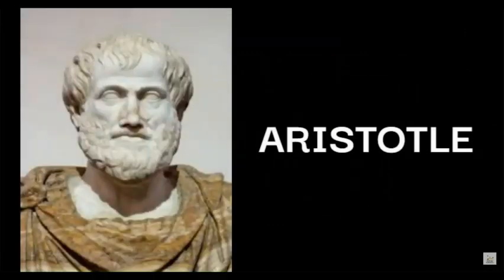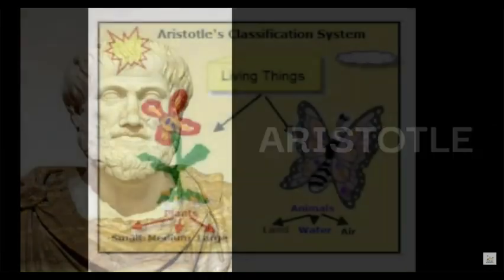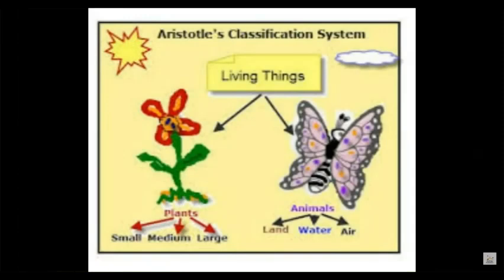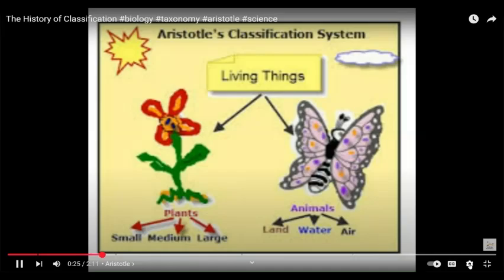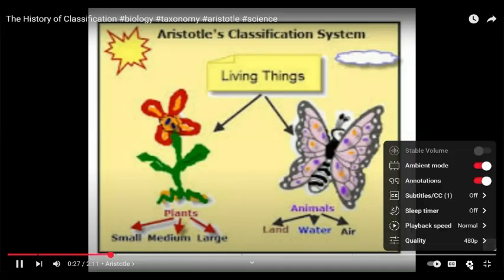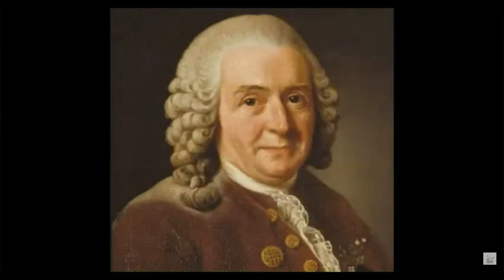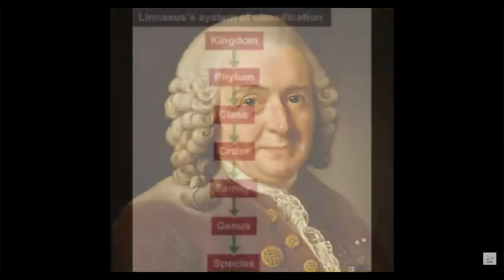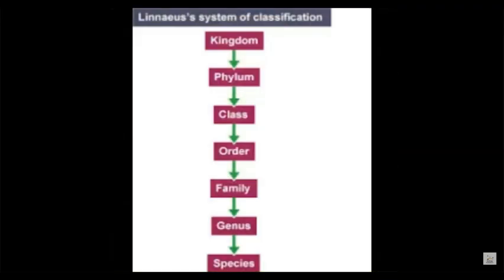TJames 9757739 DDMS 828 Ass 1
Yr 7 Science Communication - Scientific Classification - Taxonomy Intro